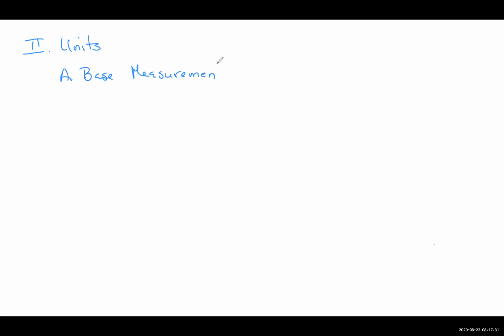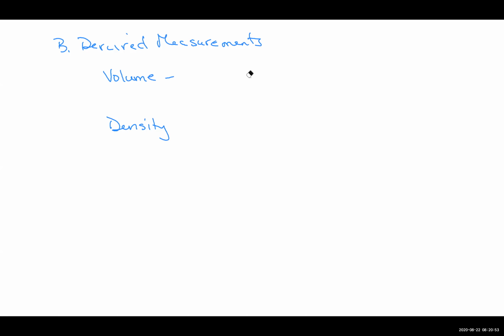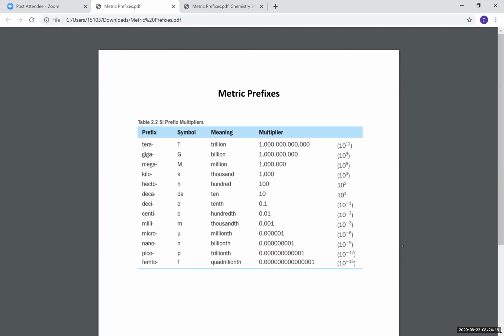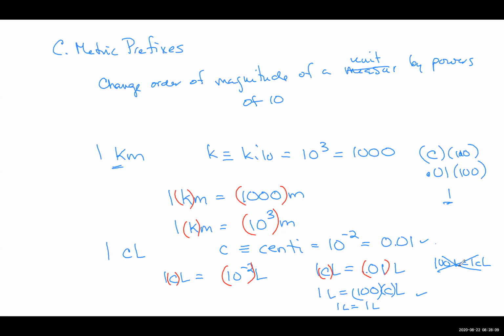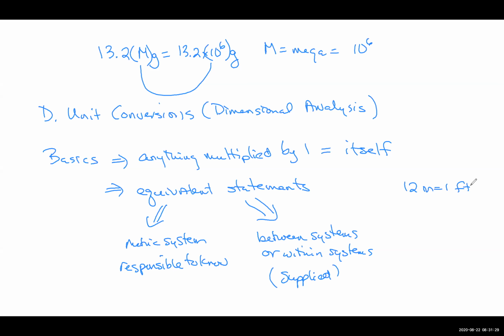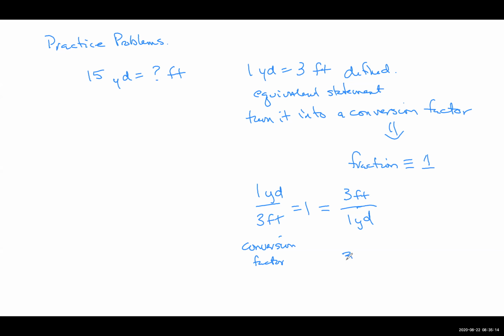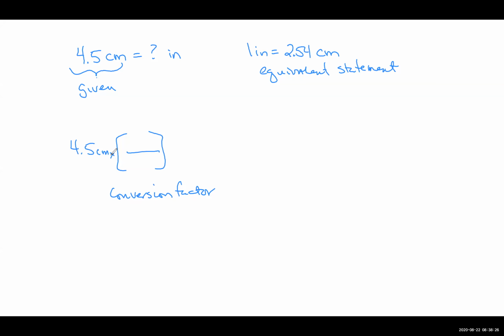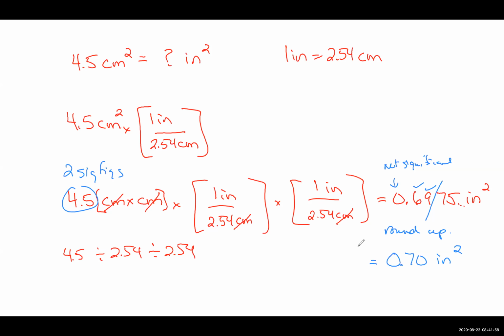Measurements Part 2